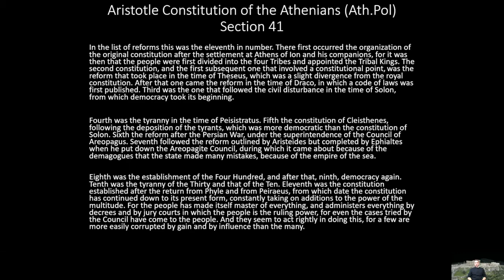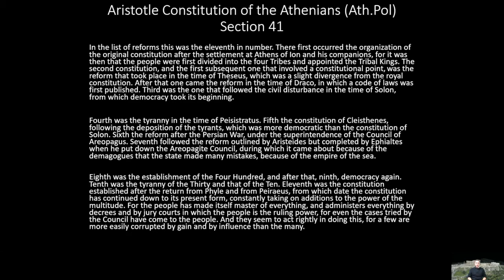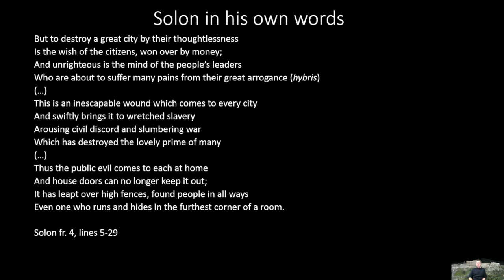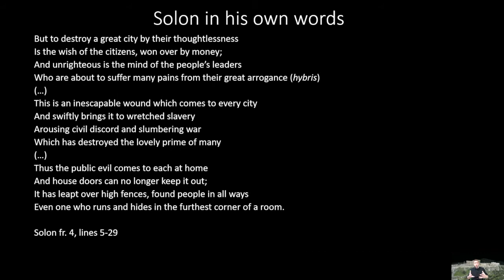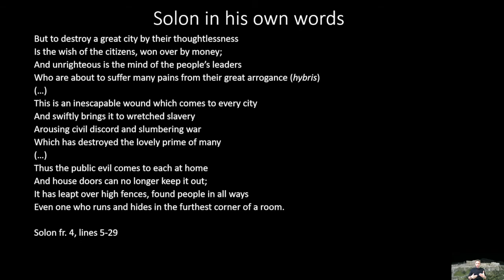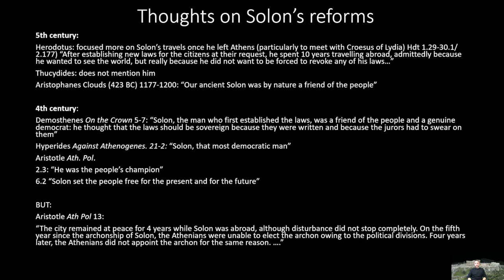Solon - Prof Michael Scott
Recorded as part of the University of Warwick Dept. of Classics and Ancient History Classical Civilisation Teachers Day 2020, Prof Michael Scott speaks on Solon for the A-level 'Democracy and the Athenians' module.